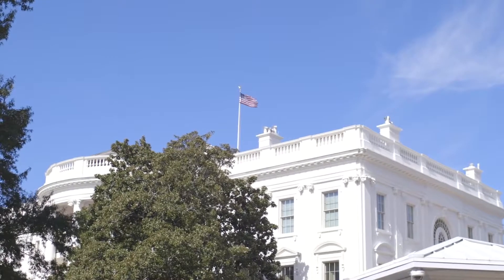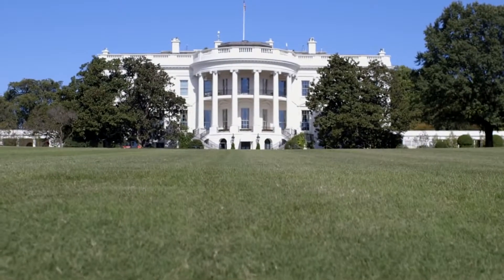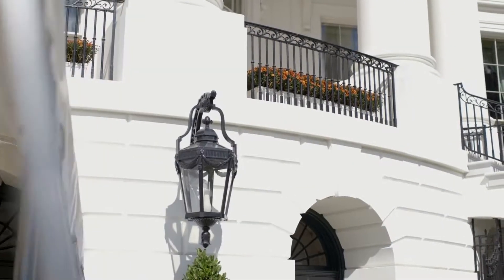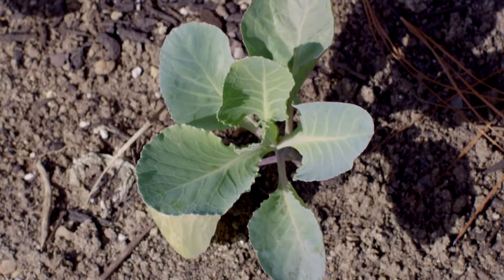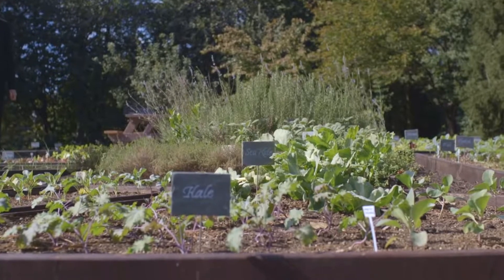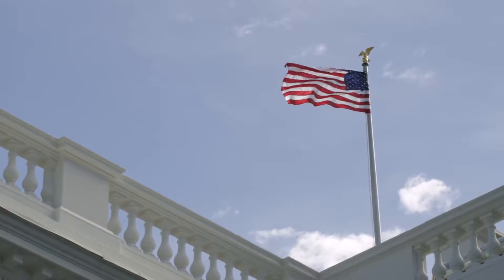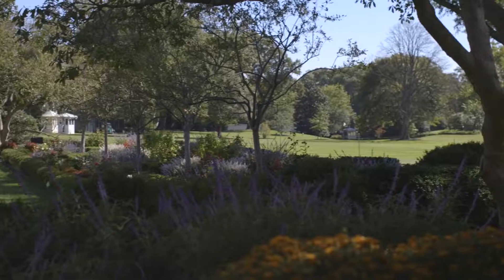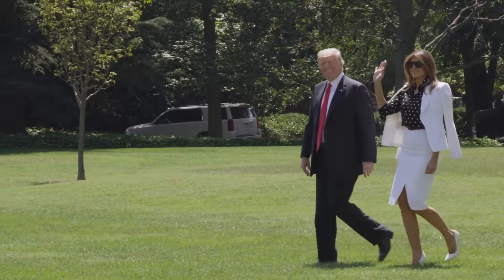🔴 2018 White House Fall Garden Tour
2018 White House Fall Garden Tour